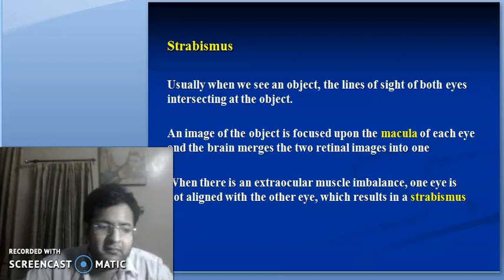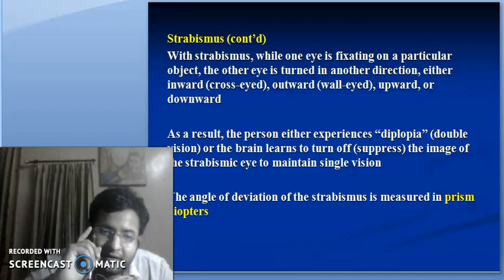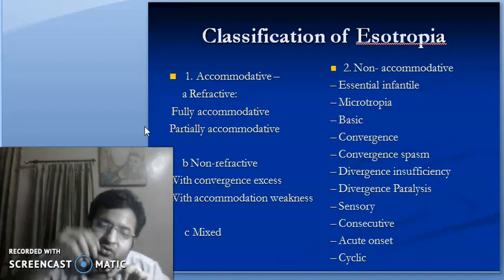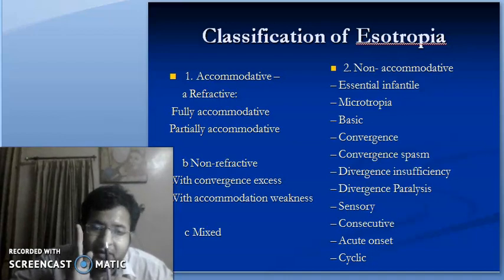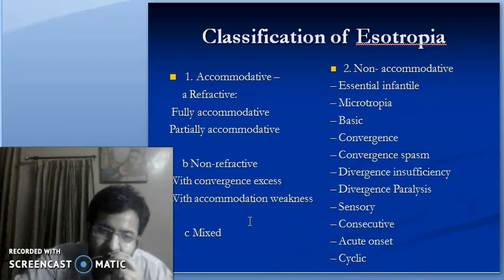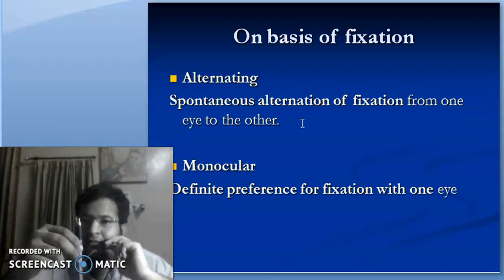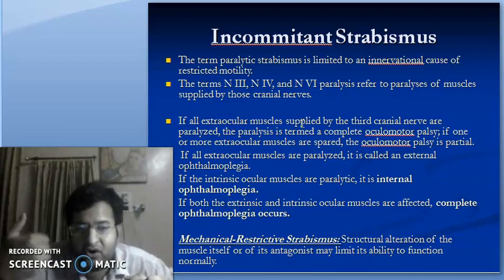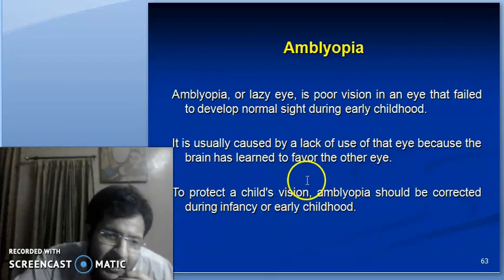strabismus part 1